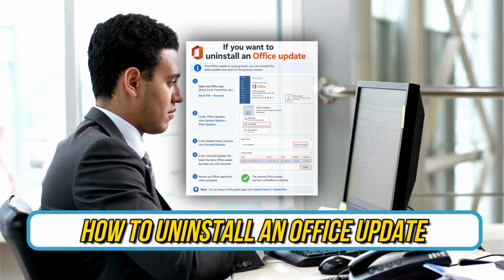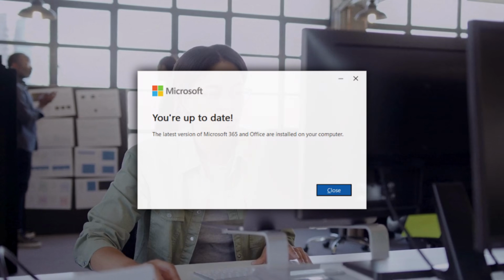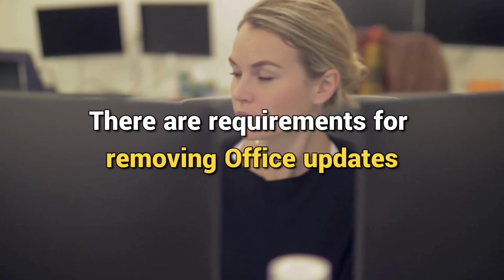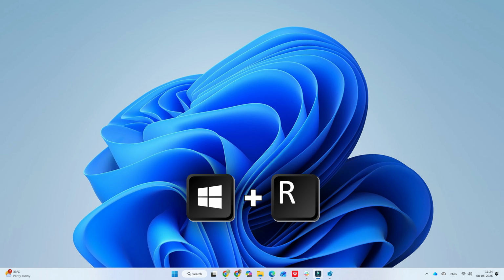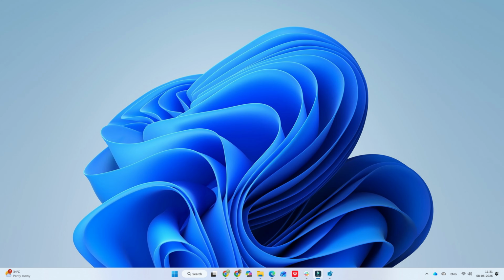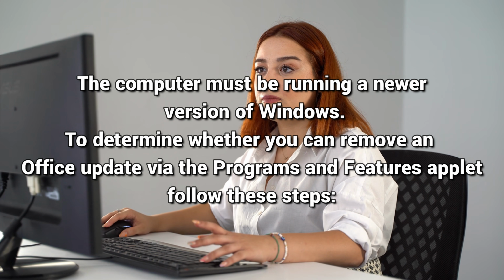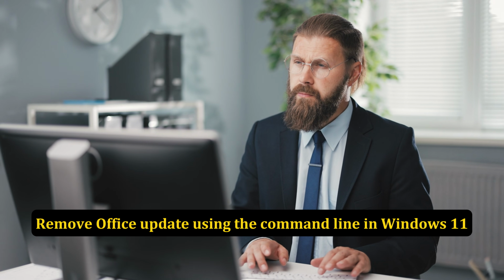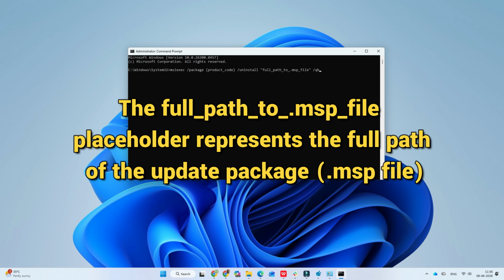How to uninstall an Office Update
Windows users can uninstall an Office update via the Programs and Features applet in Control Panel. But for one reason or another, you may not be able to use this applet for the task.

In this video, we outline why this is the case and show you how to uninstall Office Updates using the command line in Windows.

00:00 Intro
00:33 How to Uninstall an Office Update
02:25 Remove Office update using the command line in Windows 11

key : HKEY_LOCAL_MACHINE\SOFTWARE\Microsoft\Windows\CurrentVersion\Installer\UserData\S-1-5-18\Products\Office GUID\Patches\Compressed GUID

HKEY_LOCAL_MACHINE\SOFTWARE\Microsoft\Windows\CurrentVersion\Installer\UserData\S-1-5-18\Products\Office GUID\Patches\Compressed GUID

run : regedit

appwiz.cpl

command : msiexec /package {product_code} /uninstall "full_path_to_.msp_file" /qb

%windir%\System32\msiexec.exe /package {Office GUID} /uninstall {Update GUID} /QN